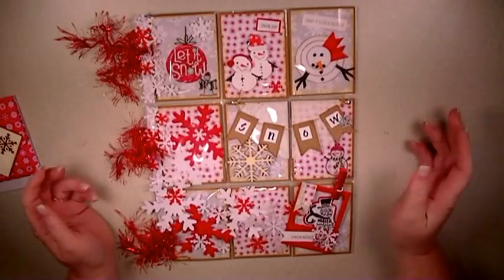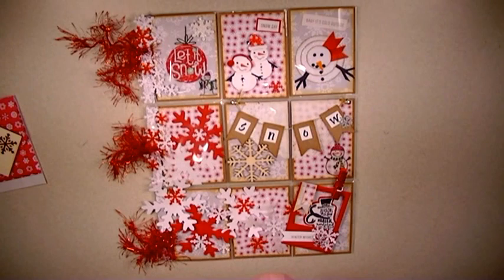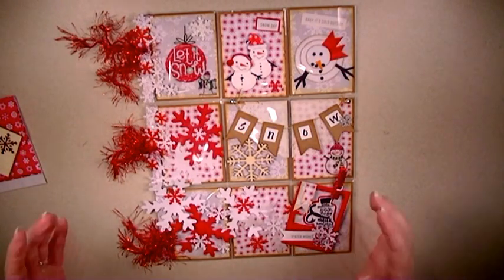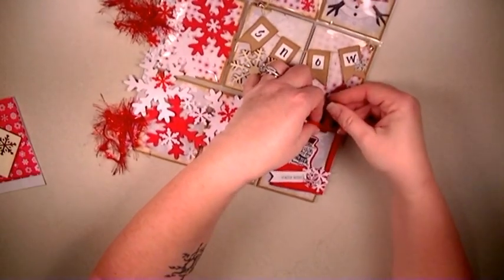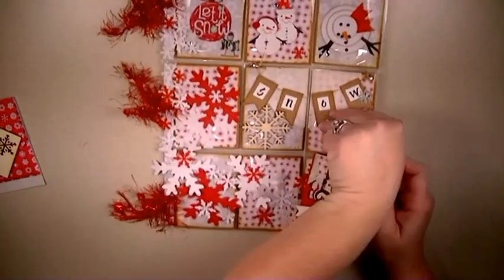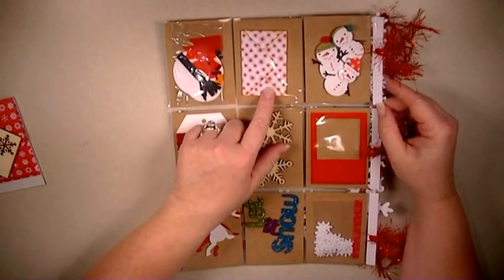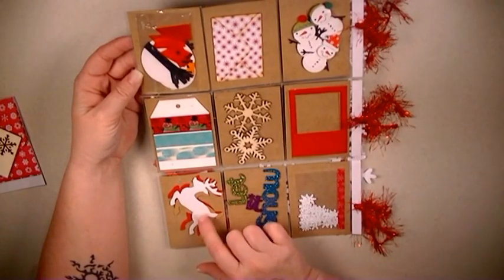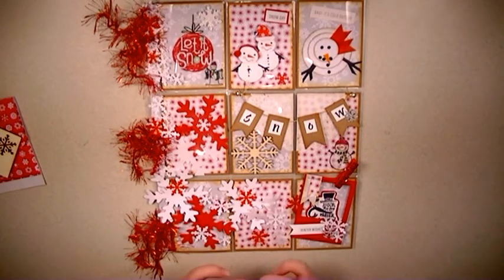Snow Pocket Letter